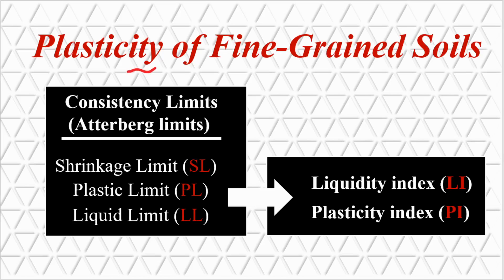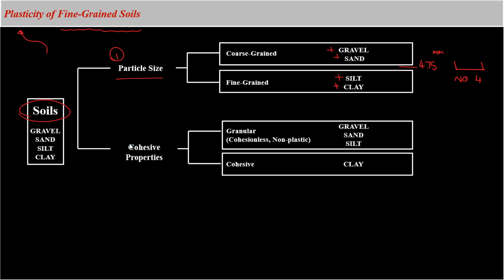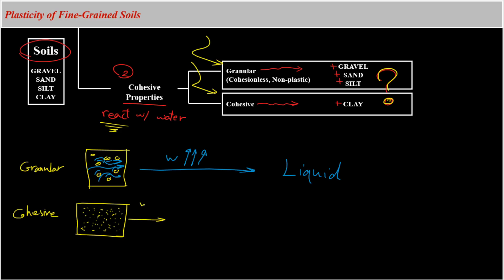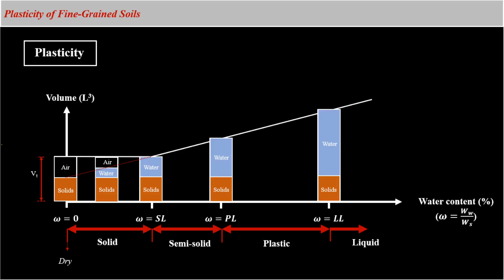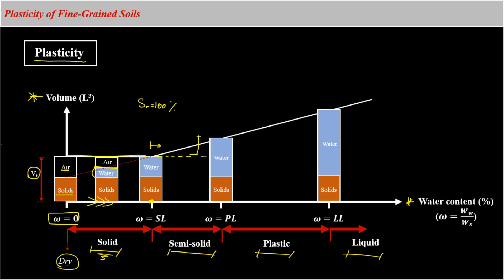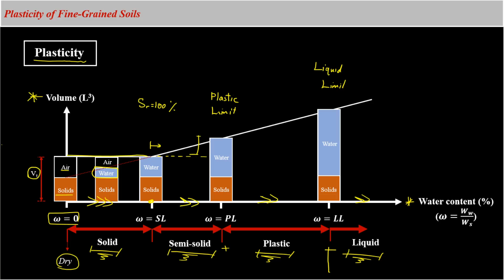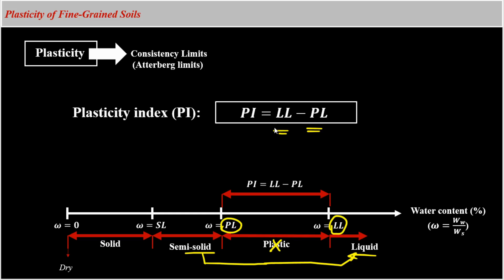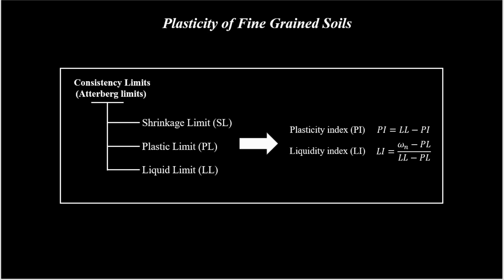Plasticity of Fine Grained Soils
Atterberg/Consisenct limits (Plastic, liquid, and shrinkage limits)
Plasticity Index and Liquidity Index

0:00 Intro
0:29 Concept of Plasticity
0:39 Granular Soils
1:17 Cohesive Soils
1:41 Why are some soils plastic?
4:26 Attrberg limits and soil phases
8:12 Plasticity Index
9:14 Liquidity index